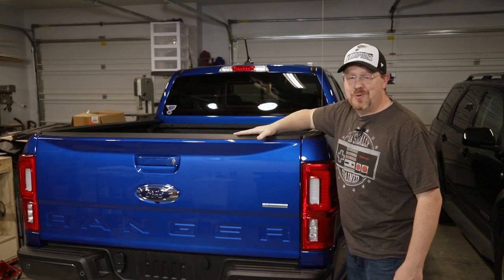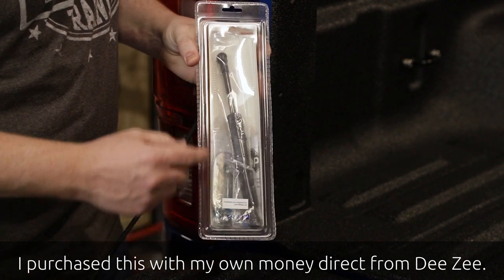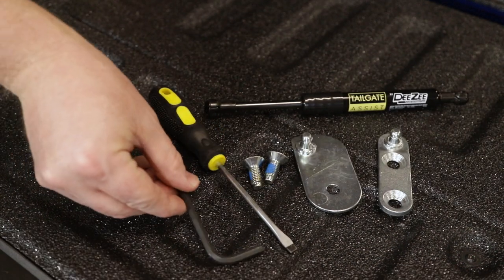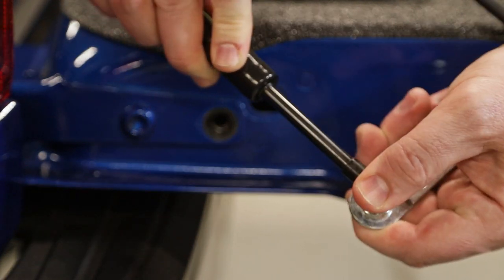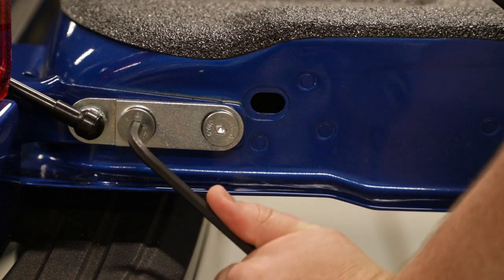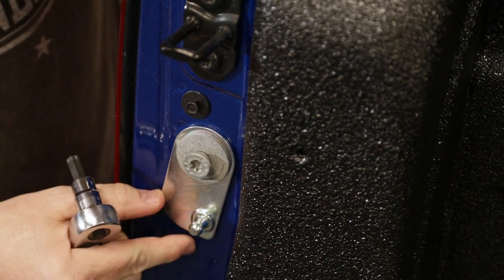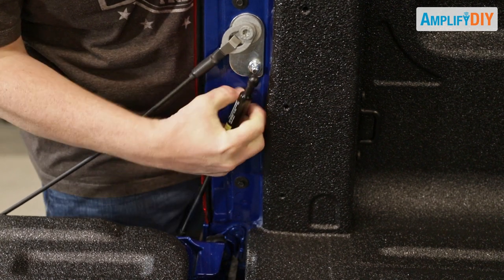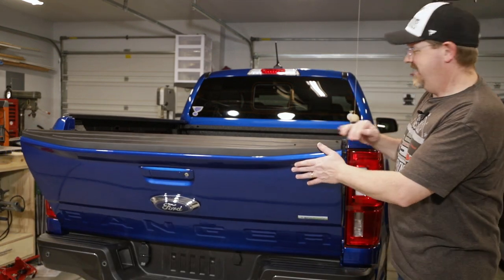How To Install A Tailgate Damper - 2019 Ford Ranger - DeeZee DZ43206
The new Ford Ranger is great, but Ford left off a tailgate damper. This video shows step-by-step instructions how to install a tailgate damper on a 2019 Ford Ranger. The damper used is DeeZee DZ43206, which is the exact same part that Ford sells as an upgrade kit for this truck, but is cheaper directly from DeeZee. Installation is very easy, but does require a T50 Torx driver (link below).

Set of Torx Wrenches
Set of Torx Socket Drivers